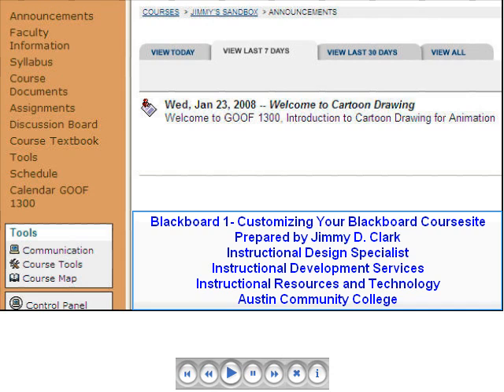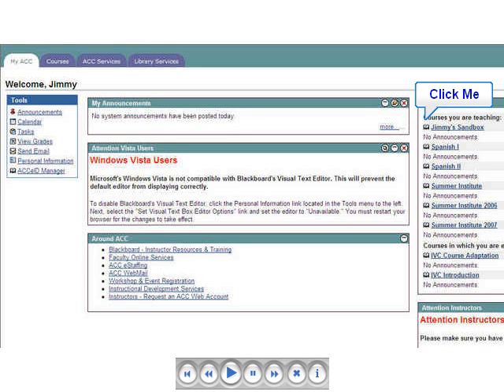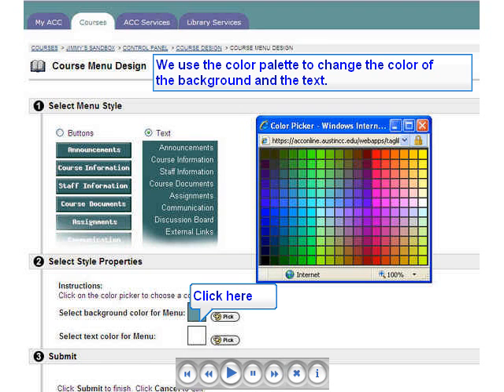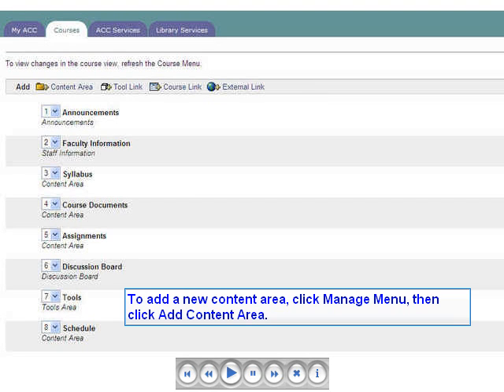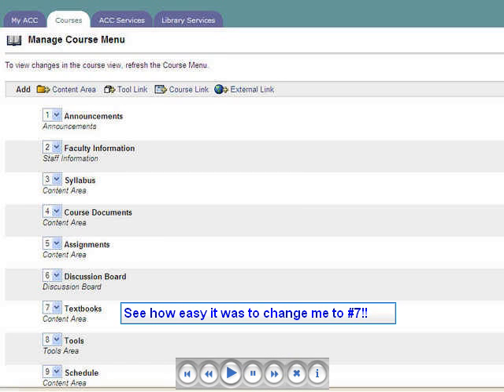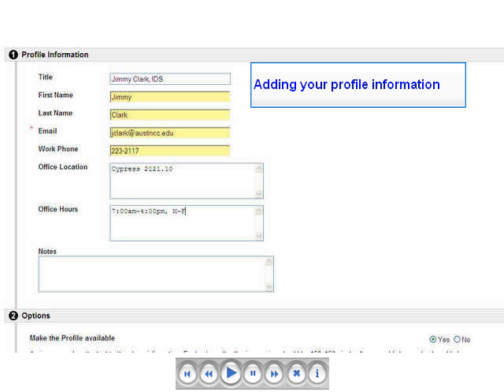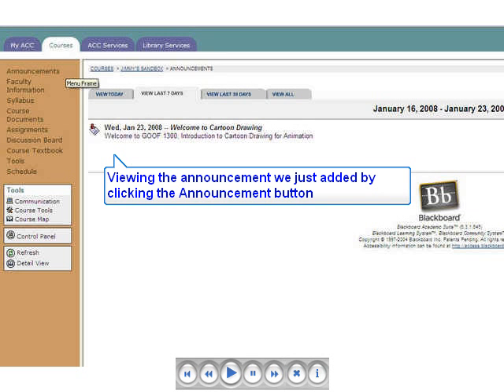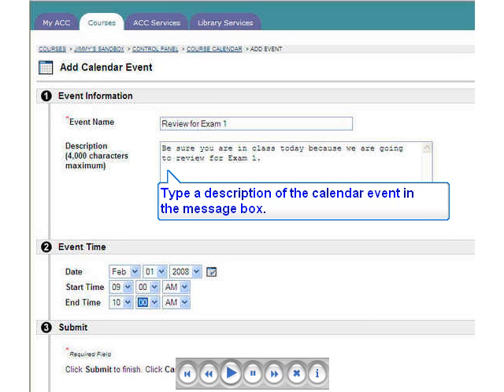Blackboard I - Customizing Your Coursesite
A movie I created to show how to use some of the basic features in Blackboard